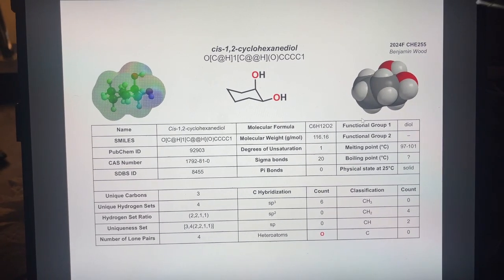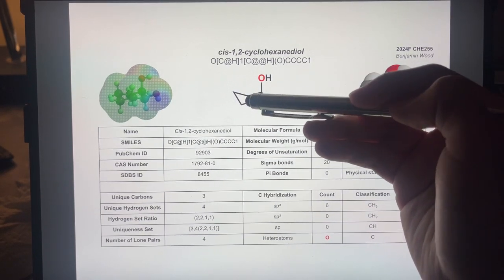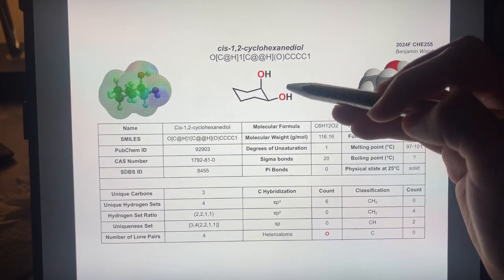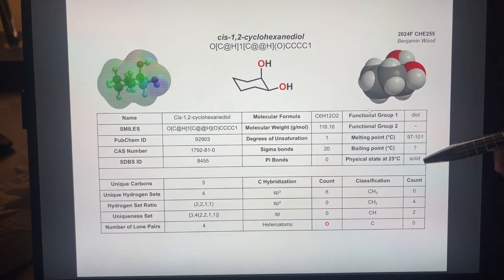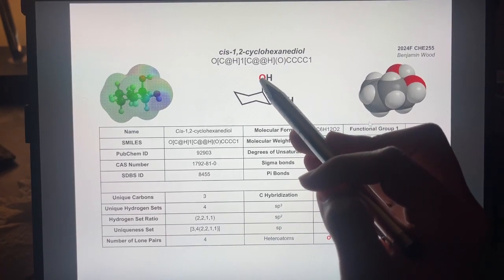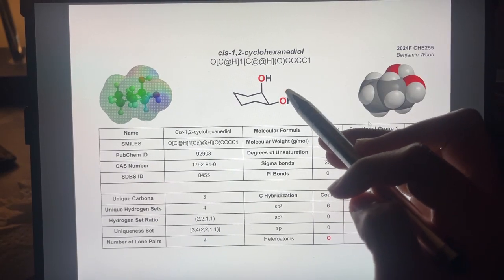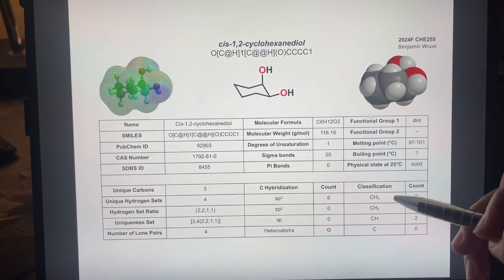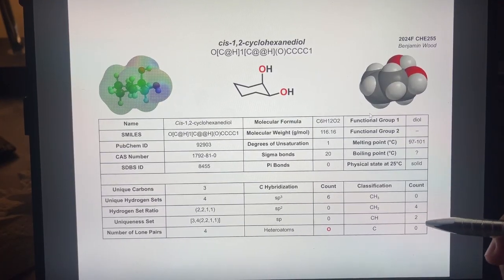Making Organic Molecules with Snatoms! cis-1,2-cyclohexanediol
This chemical education video created at the University of Southern Mississippi from an organic chemistry student features the building of the molecule cis-1,2-cyclohexanediol using the Snatoms model kit.